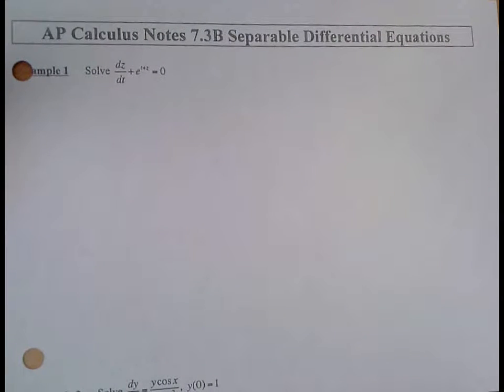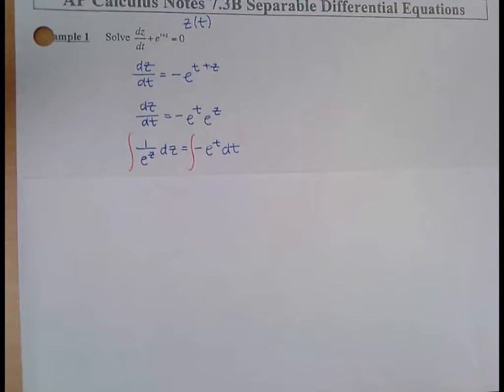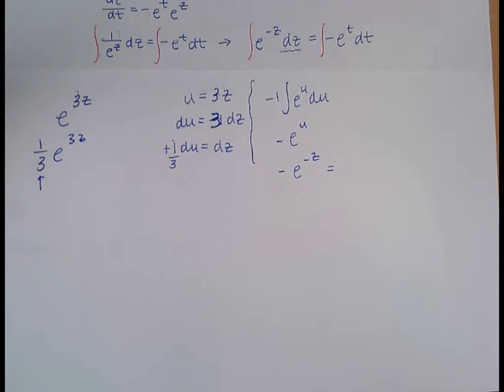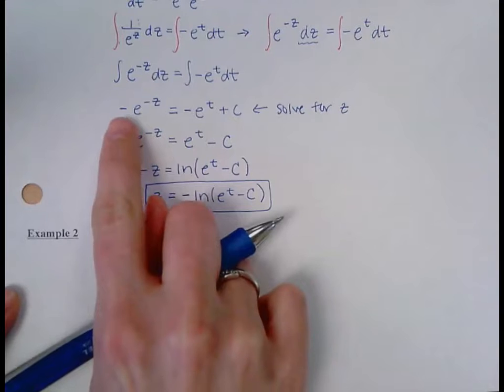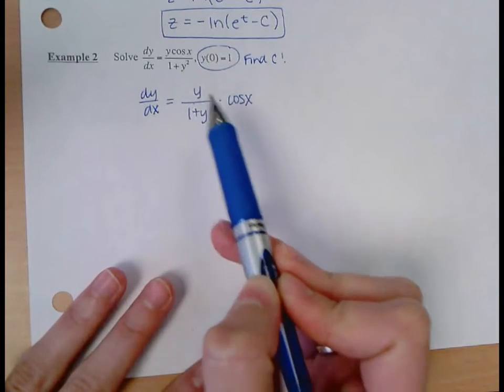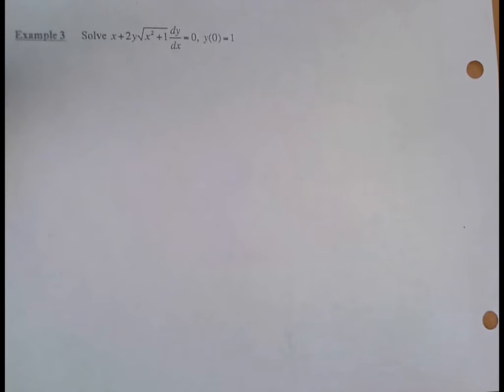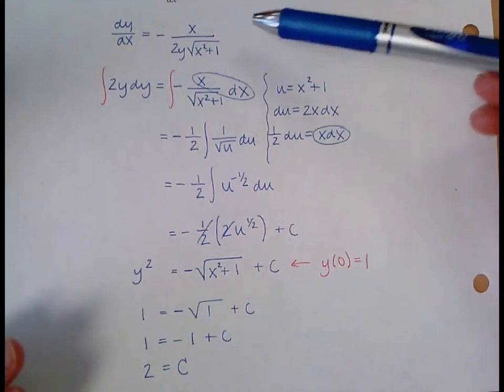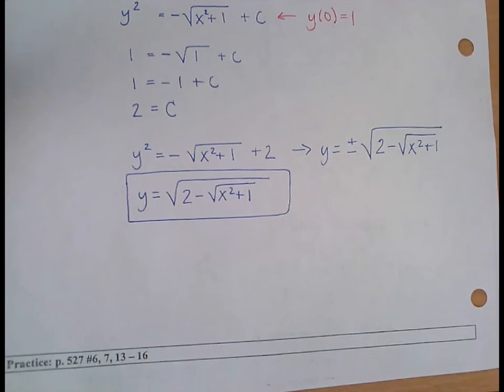Lesson 7.3B Separable Differential Equations continued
AP Calculus Lesson 7.3B Separable Differential Equations continued